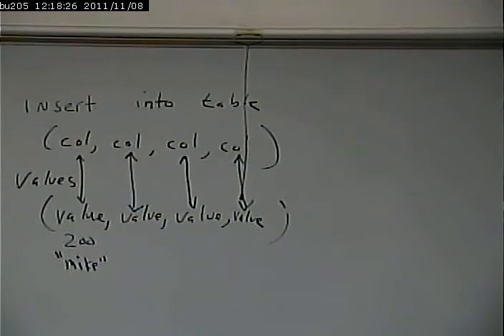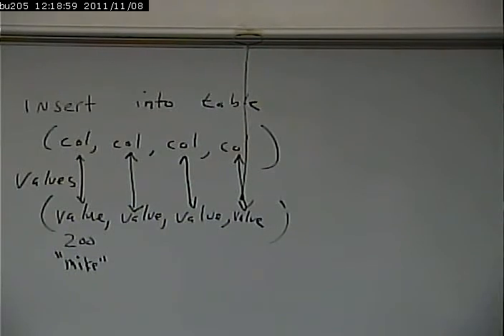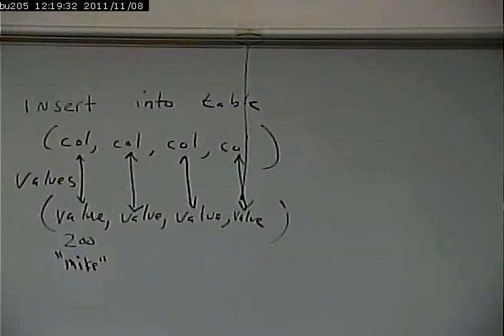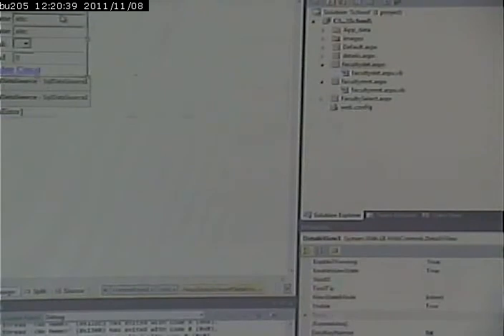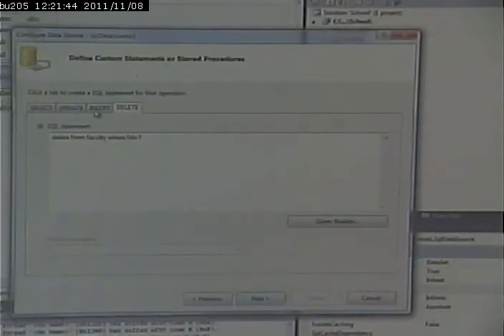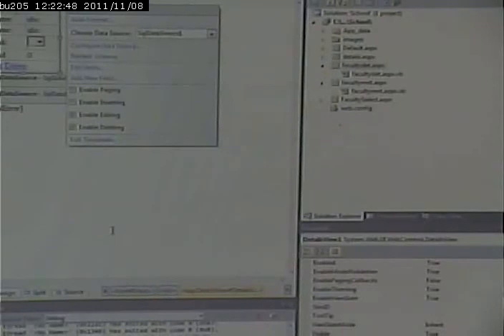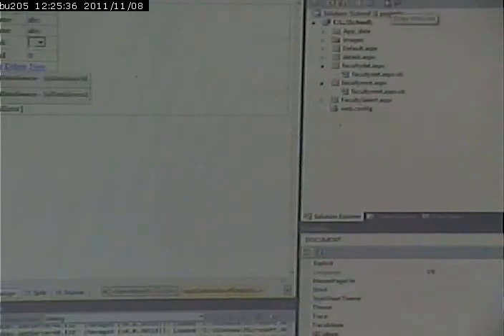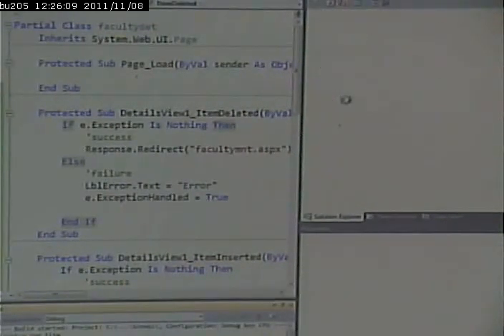CISS243 - Web/DB Integration - 11/8/2011 - Part 3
SQL Insert, Update and Delete on an ASP.NET Details View